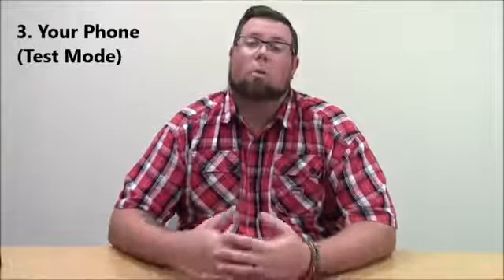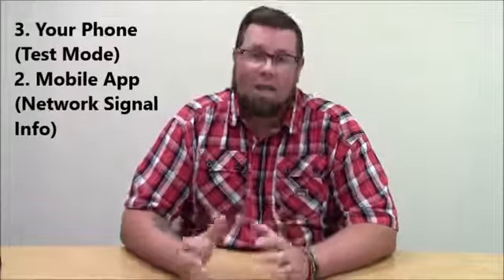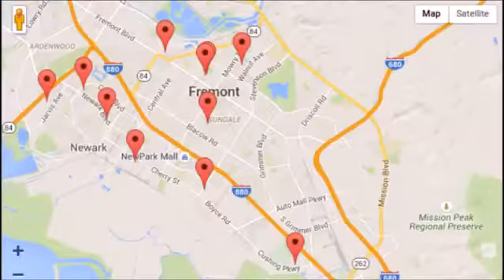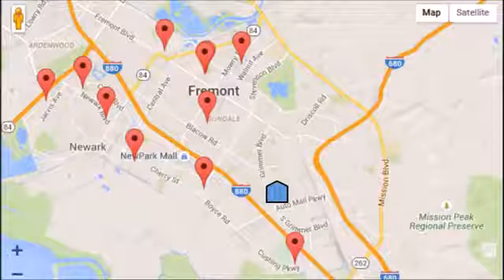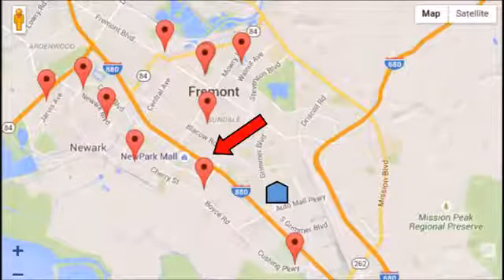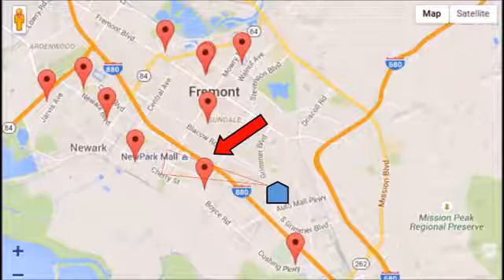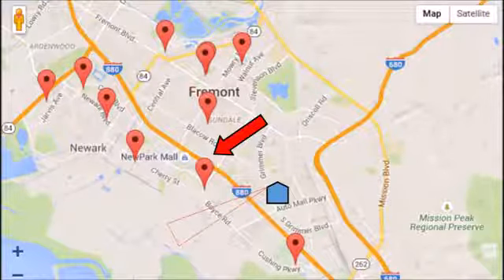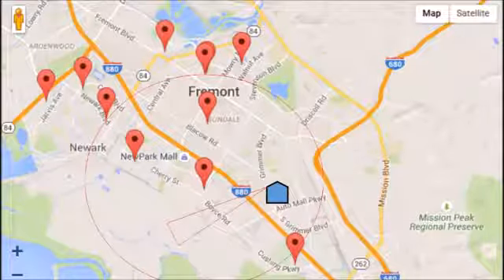SureCall 2 Minute Troubleshooting - Ep 2 - Red Lights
SureCall's award-winning cell phone signal boosters excel in reliable signal, innovative design and superior technology. Whether it's for mobile, home, in-building or M2M (machine-to-machine) applications, several advantages make our cellular signal boosters better than the competition, including: all-carrier signal booster solutions, long-term reliability, automatic adjustments with manual adjustment options, industry-leading 3-year warranty, U.S. based technical support.

For more information or to find where to purchase a SureCall signal booster,